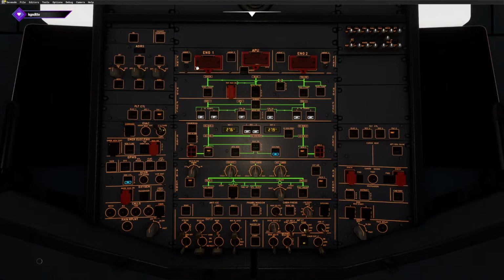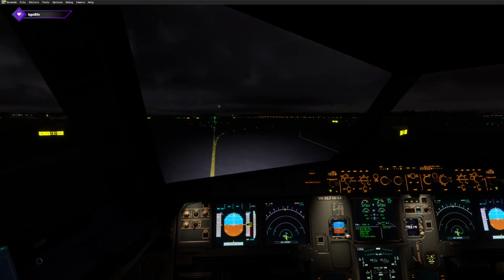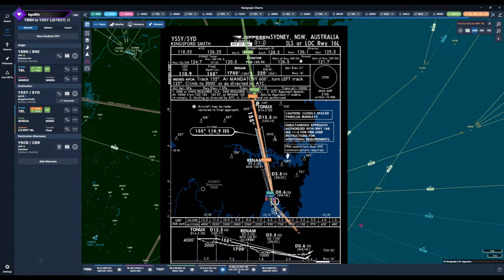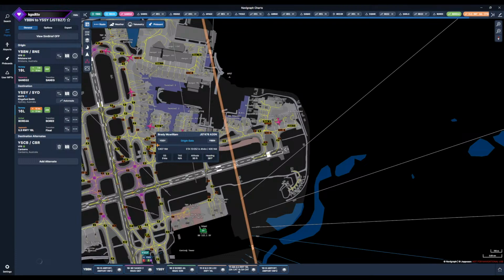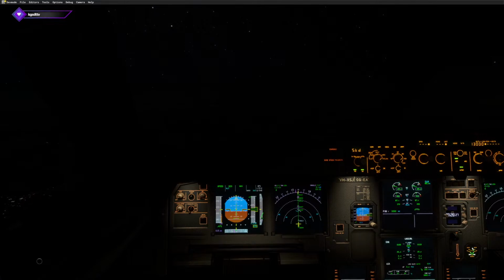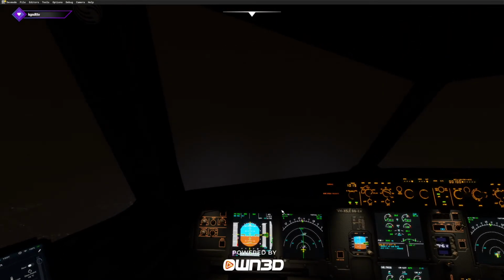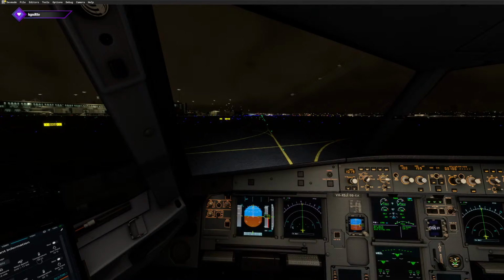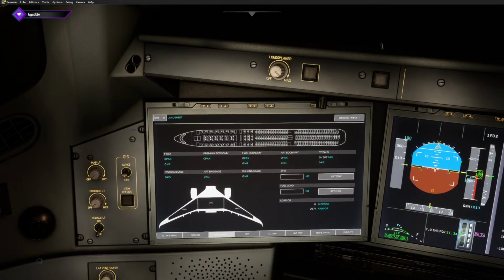MSFS Brisbane - Sydney On The VATSIM Network!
Welcome back to another stream, today we are flying from Brisbane to Sydney on the VATSIM Network enjoy!